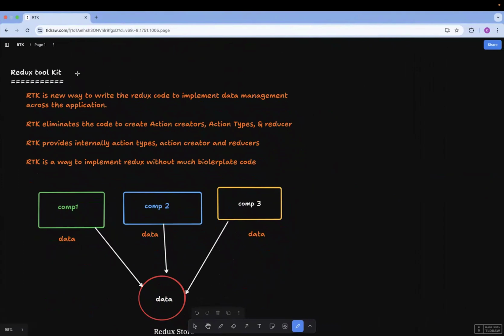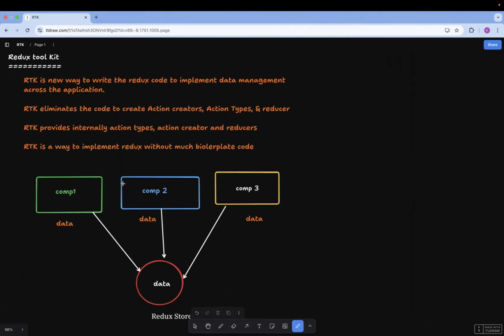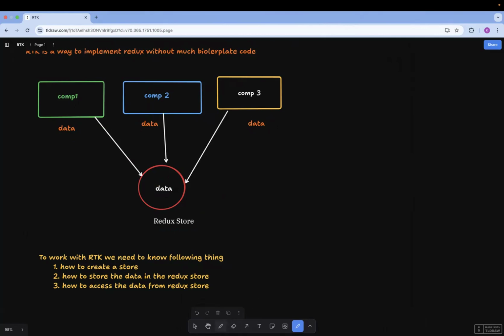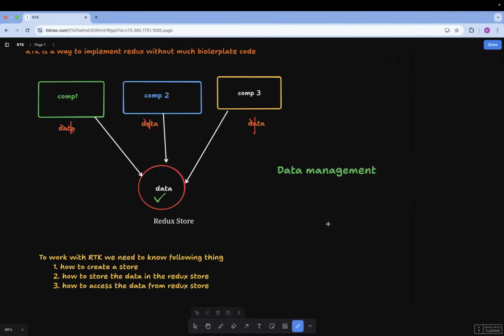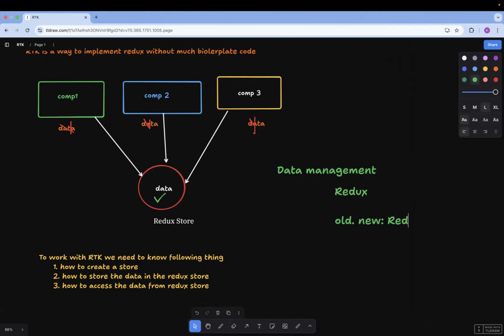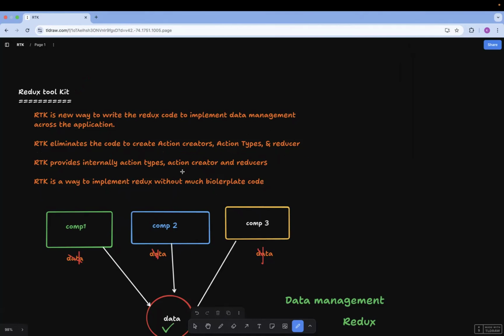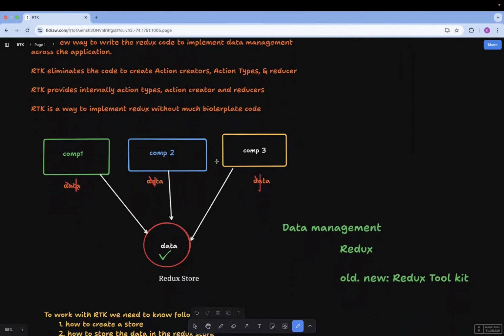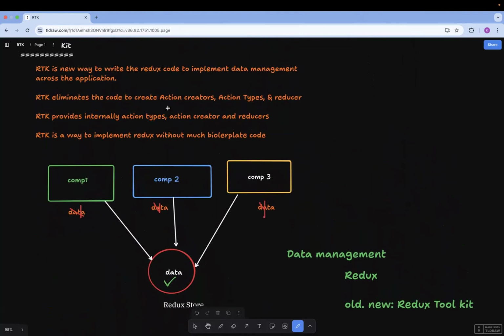Redux Tool Kit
🚀 Introduction to Redux Toolkit | Learn Redux Toolkit from Scratch (Beginner Friendly)

In this video, you'll learn the fundamentals of Redux Toolkit (RTK) the modern and recommended way to manage state in React applications.

📚 What you'll learn:

* What is Redux Toolkit?
* Why Redux Toolkit is better than traditional Redux
* Setting up Redux Toolkit in a React project
* Creating a Store
* Creating Slices
* Using `useSelector` and `useDispatch`
* Managing application state with simple examples

Whether you're a beginner in React or preparing for frontend interviews, this tutorial will help you build a strong foundation in Redux Toolkit.

🔥 Topics Covered:

* Redux Toolkit
* React Redux
* Store Configuration
* createSlice
* configureStore
* useSelector
* useDispatch
* State Management
* React JS Tutorial
* Frontend Development

👍 If you found this video helpful, don't forget to:
✅ Turn on notifications for upcoming React tutorials